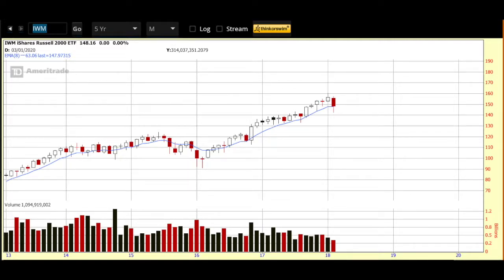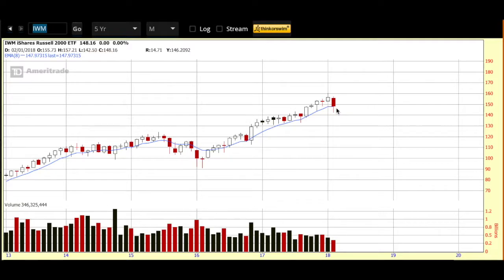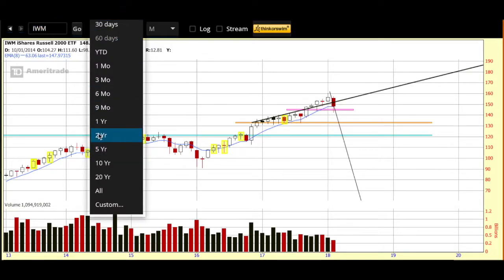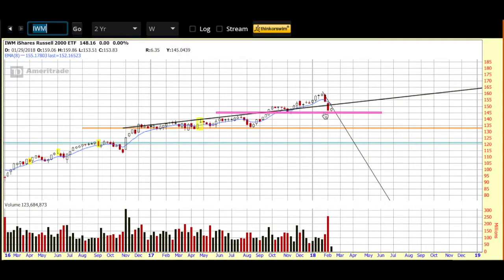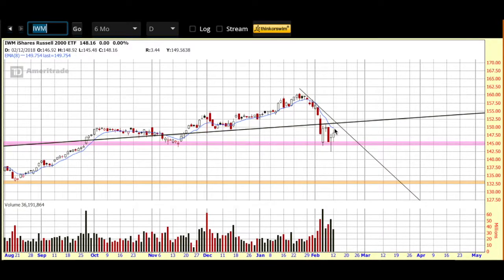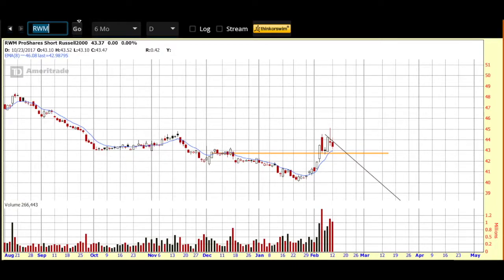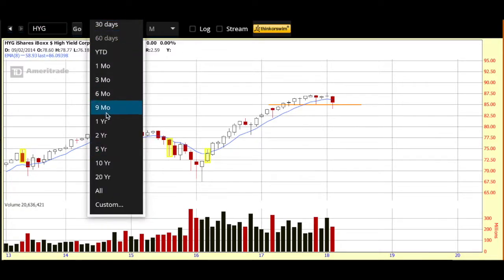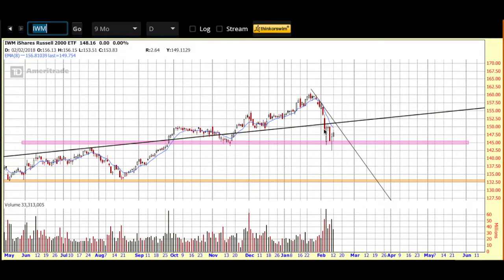Looking to get Defensive with "RWM"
After a positive day Monday, it looks as though price turbulence is returning to the markets this morning with a “red” start to the day.   Today’s video takes a quick look at some reference points I will be using on both the Russell Index (“IWM”) and High Yield Bond Index (“HYG”)

In summary - With price on the Russell Index “IWM” trading below the 8 day EMA on both the weekly and daily charts I am not adding any new names to my watchlist.  Instead, I will be looking to get defensive (using “RWM”) and will be watching the pink line of support on the "IWM" identified several videos back as a reference.